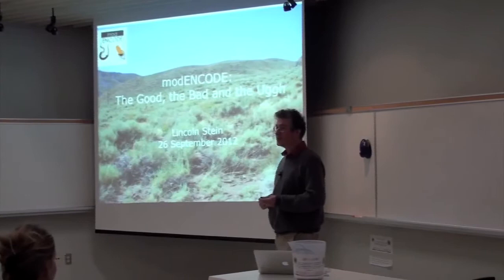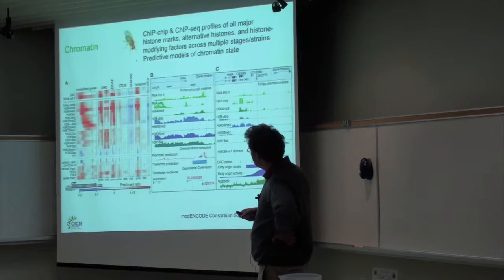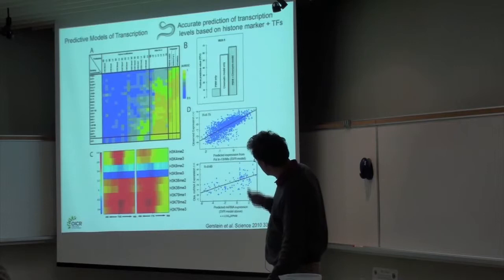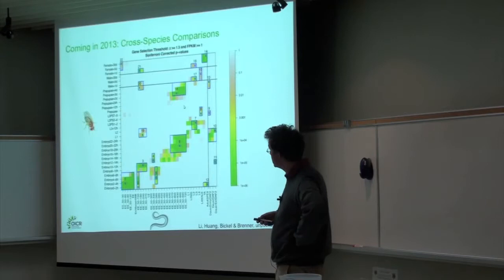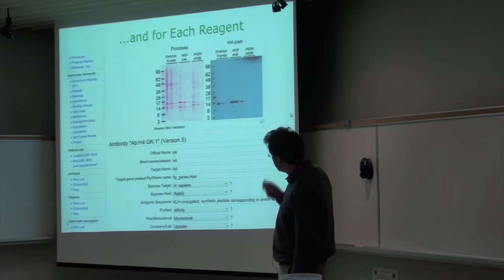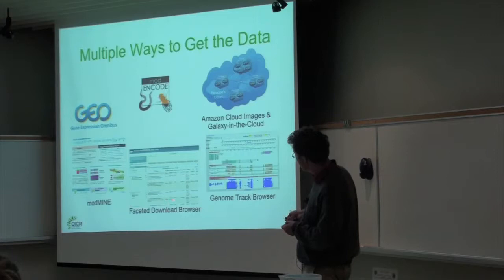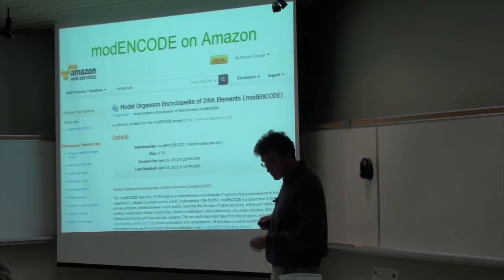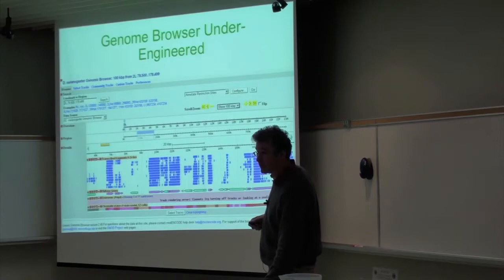Lincoln Stein - TorBUG Talk - Sept 26 2012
Lincoln Stein, Director of Informatics and Bio-computing at OICR, talks about the Google Summer of Code and Bringing Google to Bioinformatics.